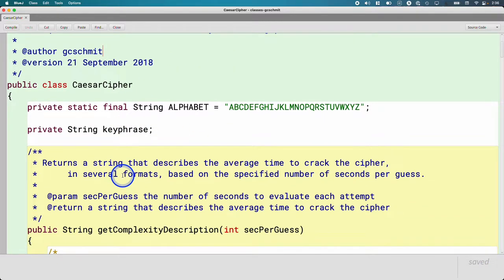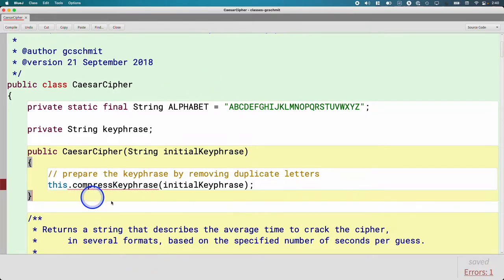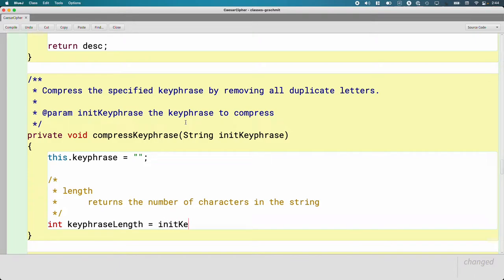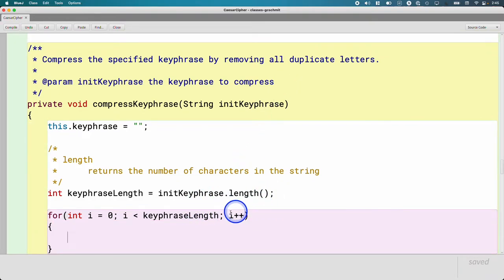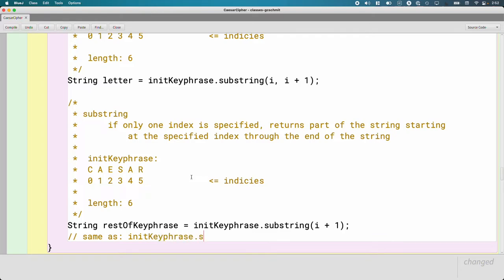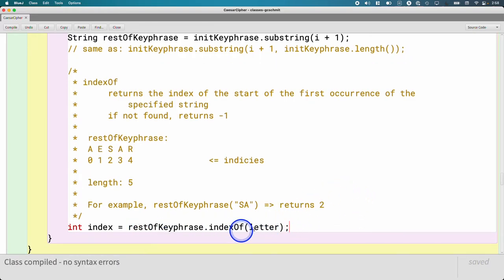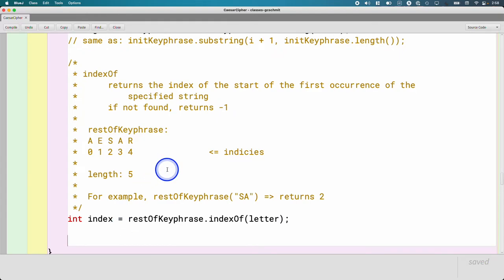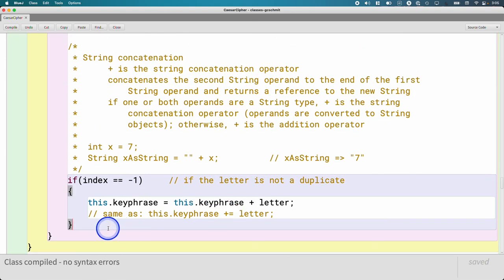APCSA Classes 02.16: String methods